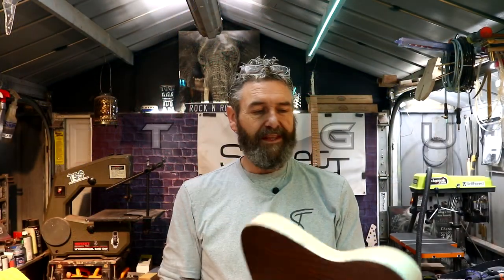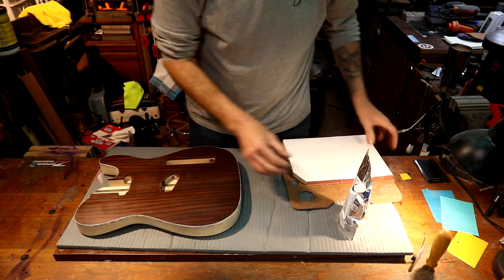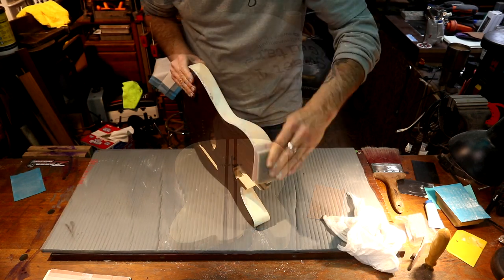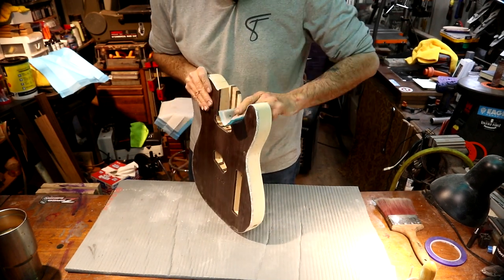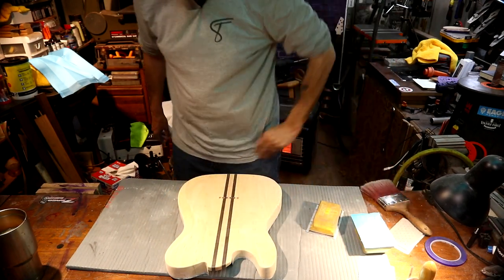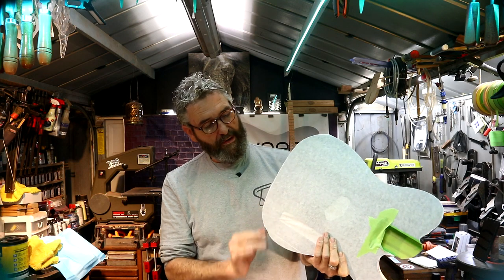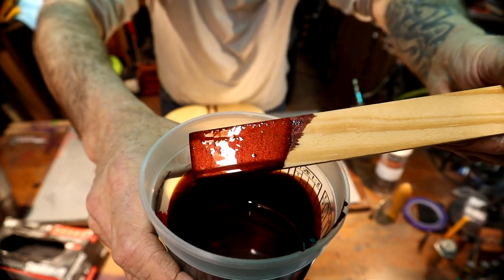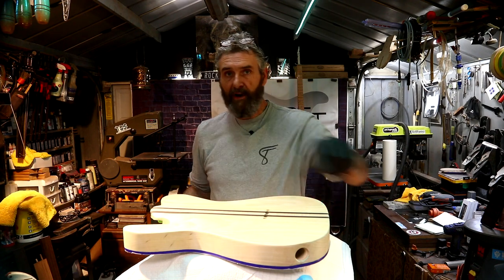Rosewood Telecaster - Episode 8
I really hope you enjoy the video and thank you so much for taking the time out of your lives
to watch the video and comment! I am a passionate individual in all things. Guitar Building has become my life at this point
and it is my mission to help anyone I can get into this most beautiful art form.

Peace & Love

I am transitioning to Sonoran Custom Wound Pickups Exclusively! Bill Taylor is a great guitar builder and a brilliant Pickup maker!

Sonoran Custom Hand Wound Pickups Facebook Store!

Angelus is my preferrred stain at Sweet T for anything I want vibrant color on! It is really great Stuff

I am also a supporter of Crimson Guitars, C. Jacobs Woods, Cook Woods, Bell Forest Products, Kimball Hadrwoods,
Fiddleback Woodshack, Philidelphia Luthier Tools, WD Music and Maximum Guitar Works. All are the top of the heap!

Please consider visitng each of the aboves Channels and Websites for some of the best products available for guitar building!

There are really too many to list so thats just a short list and some of my favorite channels.

I am a member of the Guitar Builders Collective and you can find out more about us on Instagram or download the GBC app in the app store!